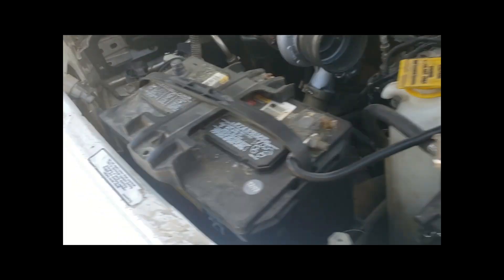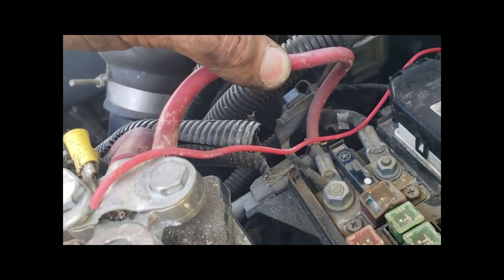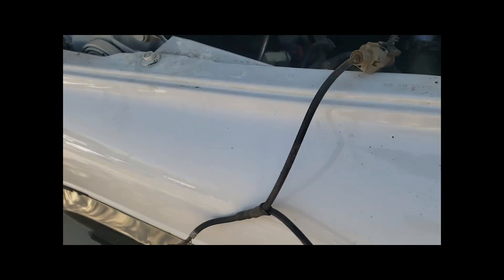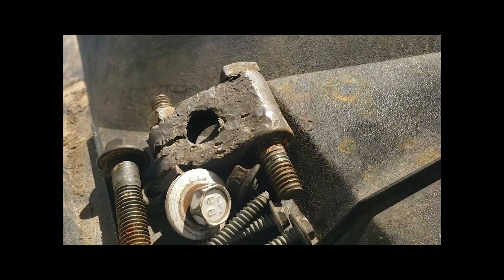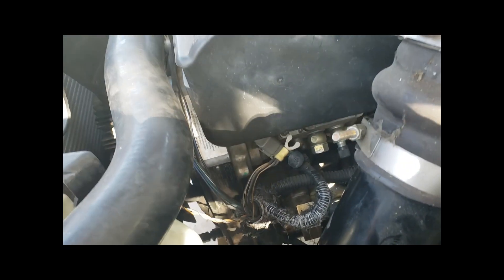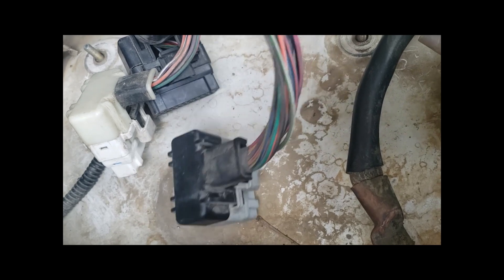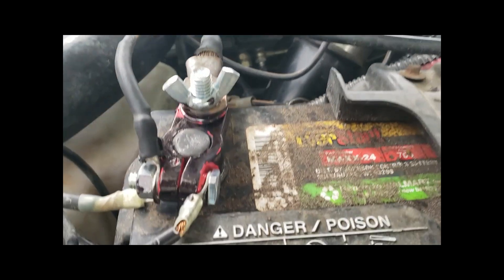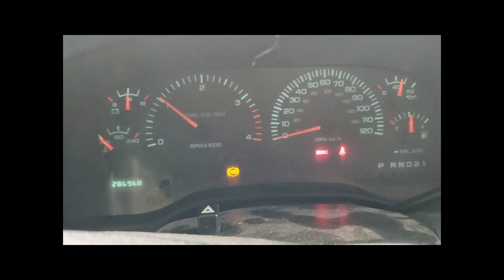DODGE P1698 NO BUS/CCD Fix! | PCM Replacement + Simple Rewiring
I show you how to diagnose/replace your PCM P1698/P1693 codes in a 2nd gen dodge ram 5.9 cummins turbo diesel. The company is auto computer specialists in florida that repaired my PCM. They also do ecu's